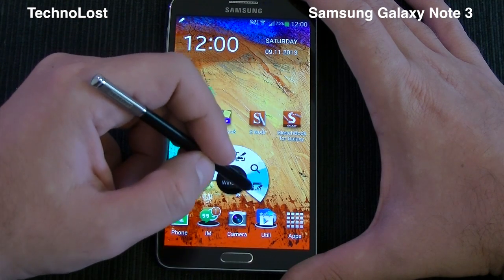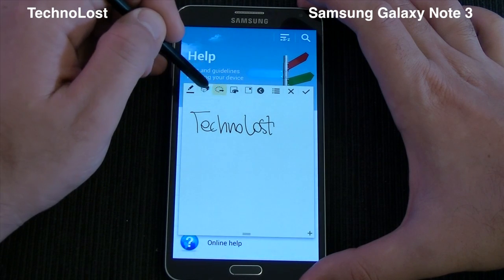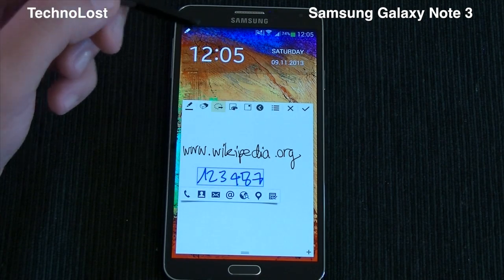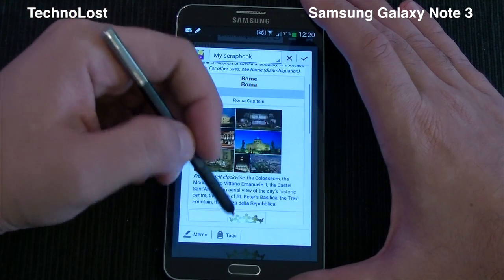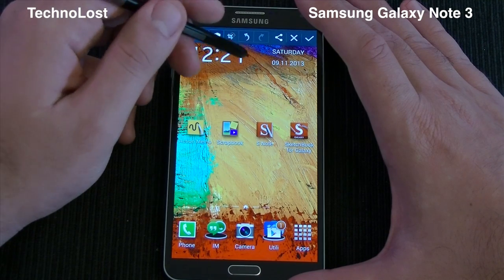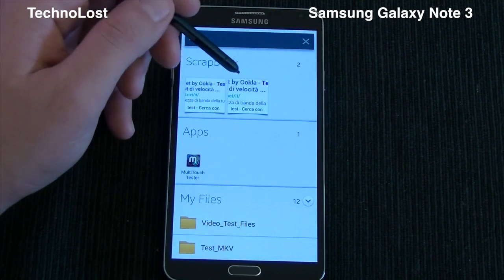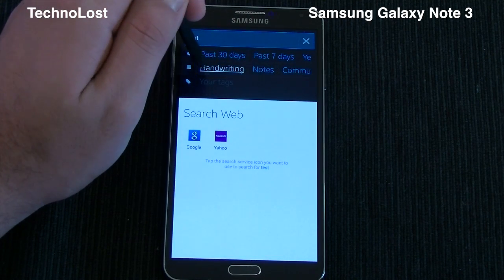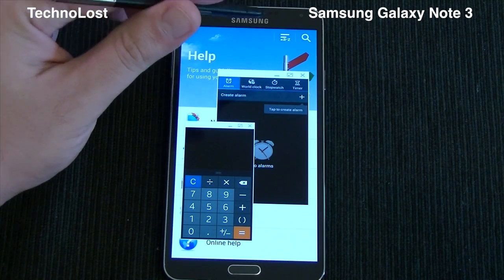Samsung Galaxy Note 3 - SPen Focus 2/3 [ENG] by TechnoLost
Second video out of three on the Samsung Galaxy Note 3 SPen.
This video deals with:
- Air Command